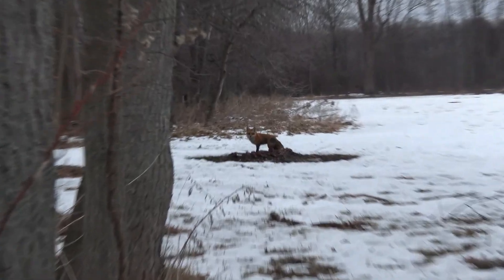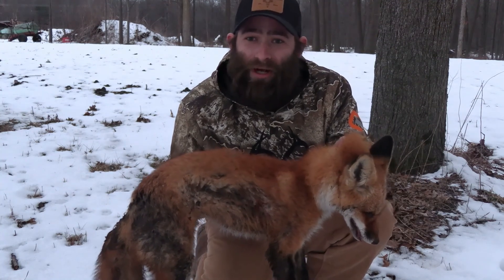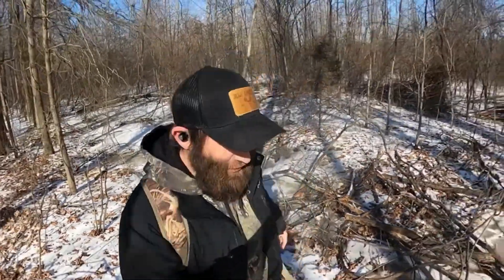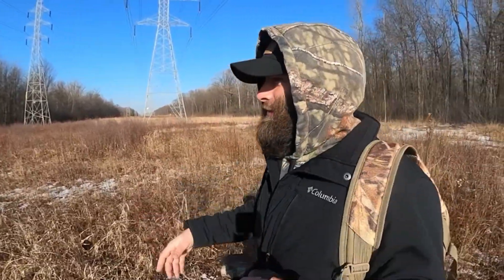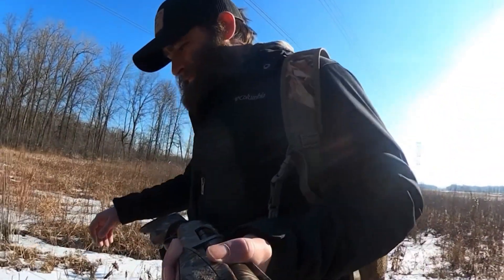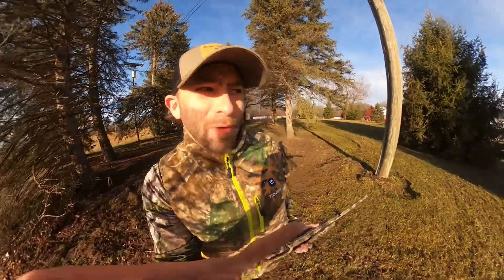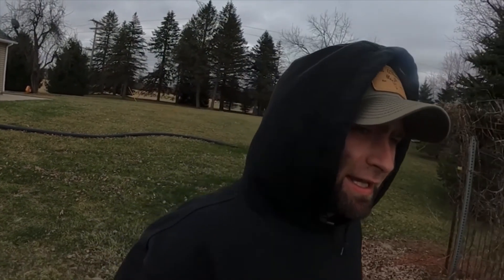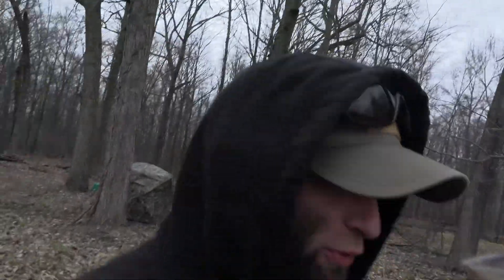Off season Activities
predator trapping, coon trapping, shed hunting! off season activities has wrapped up and now its time for turkey prep!